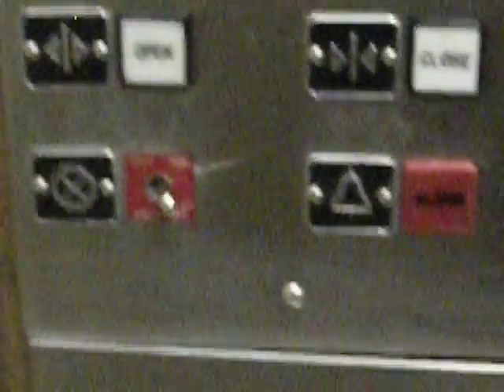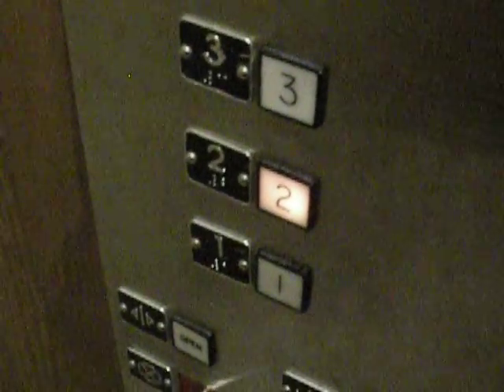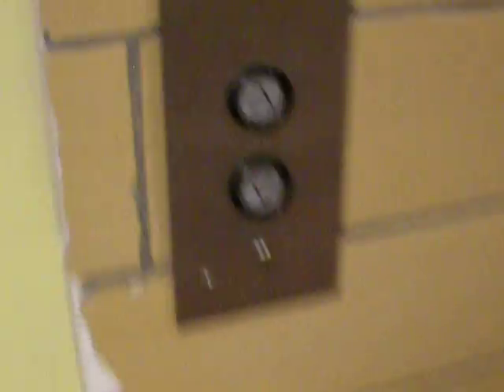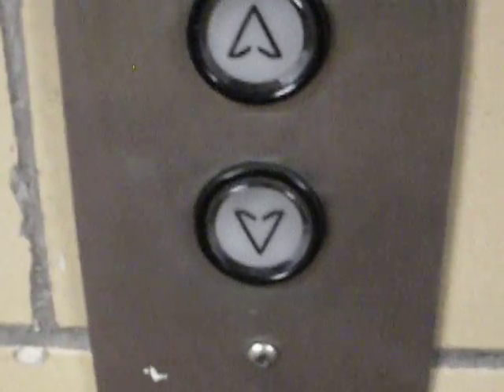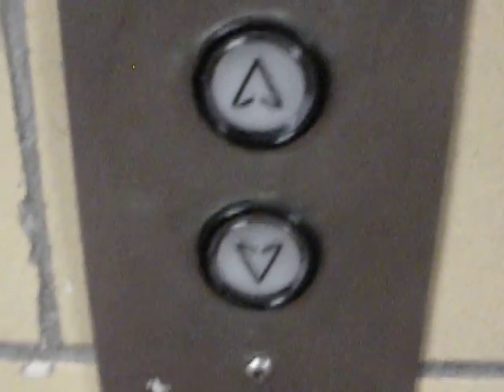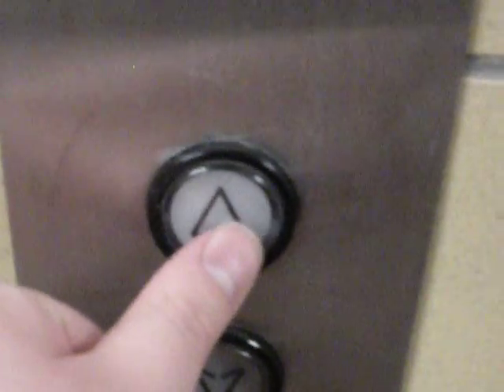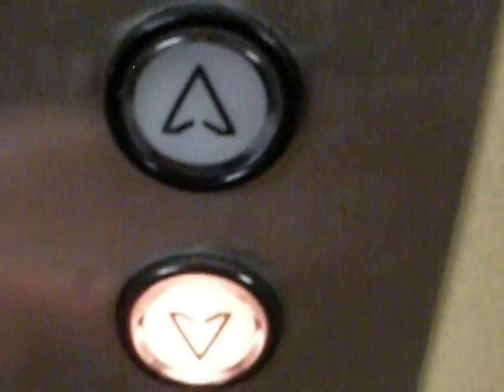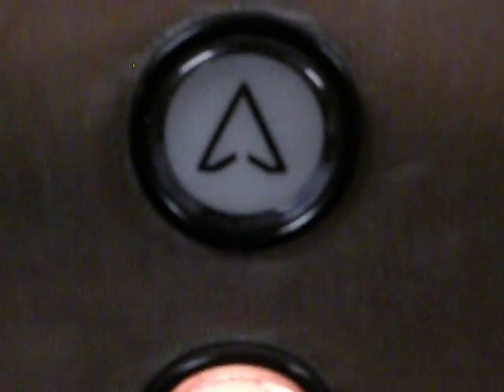Update on the 1970's Montgomery Elevator (November 2011)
It's been almost half a year since I filmed this elevator! The joys of being busy. Surprisingly, there has not been much of a change in the elevator condition. The ride's shakier still (as shown with the not fail impact cam), and nobody's fixed the leveling yet. Overall, though, no major changes.

Death Trap Rating: 5.6/10